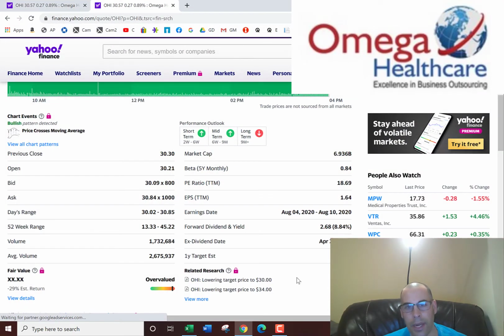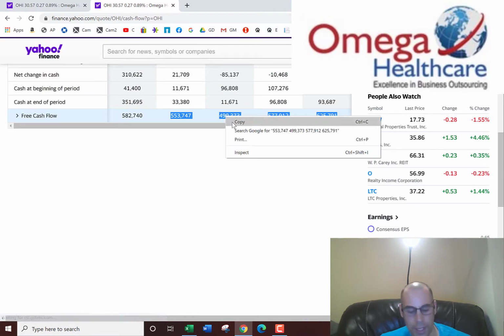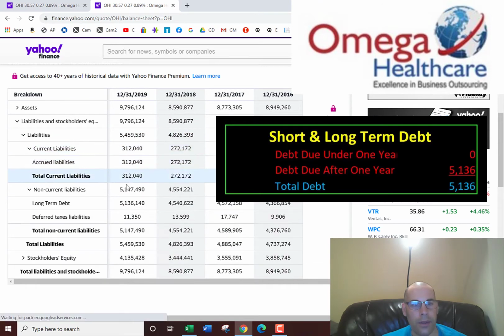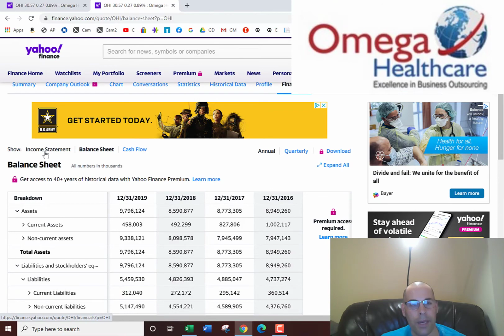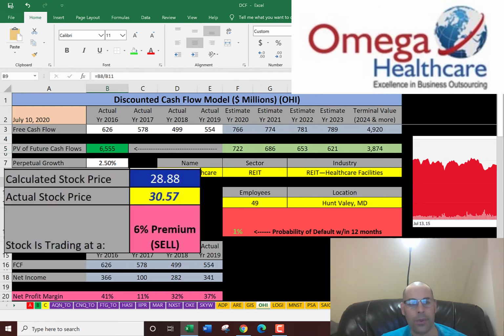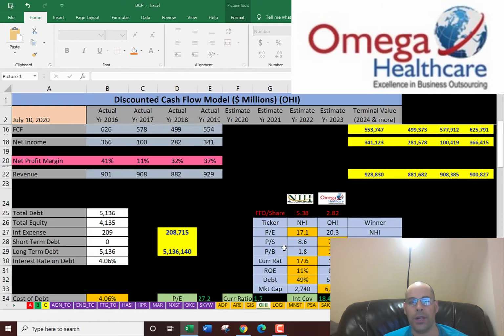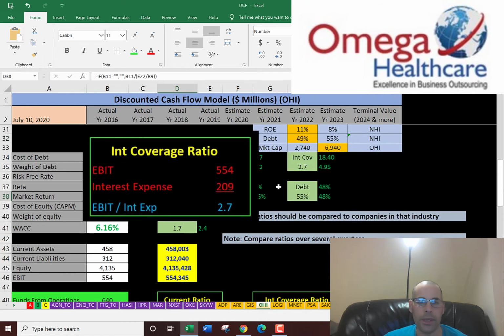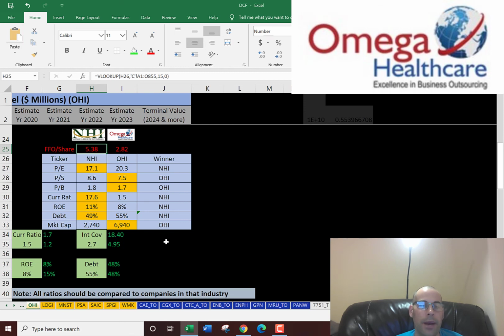Omega Healthcare REIT is a safe place to park my cash and my parents! $OHI